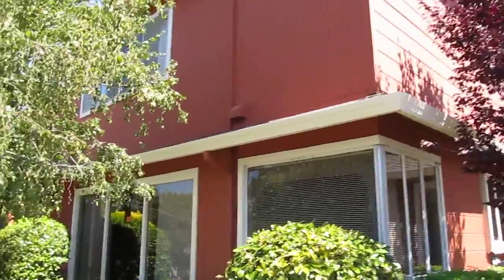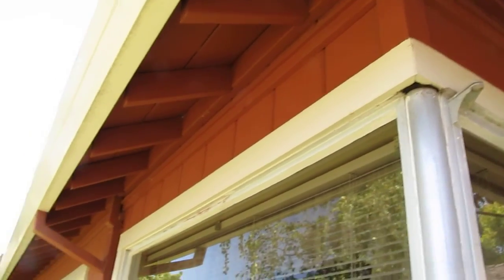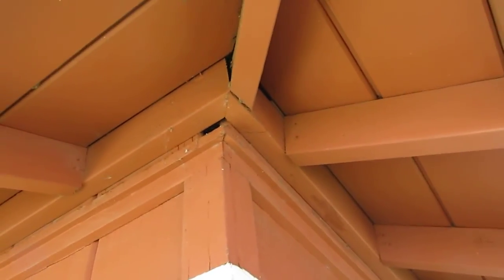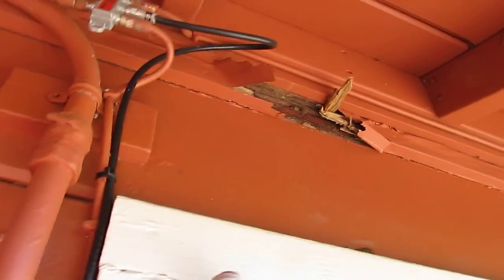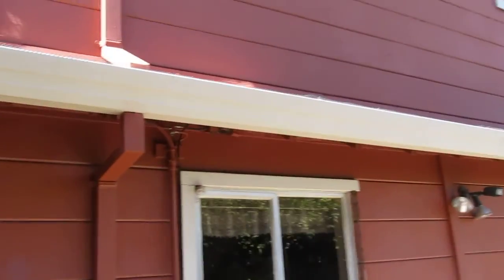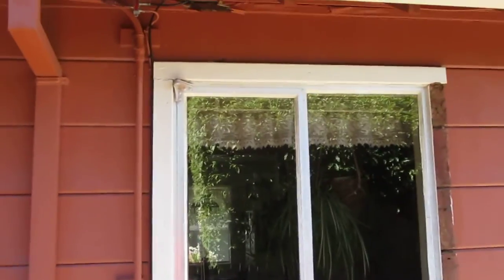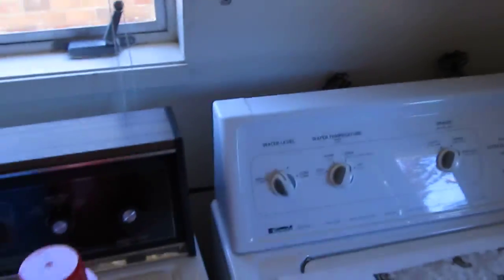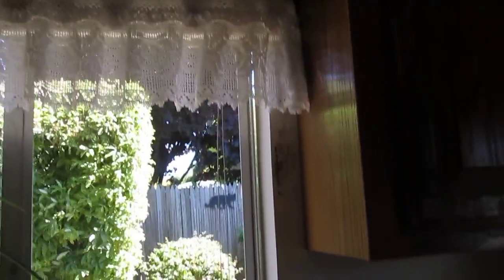Golden Gate Enterprises SF Bay Area General Contractor Anne Harvey San Mateo dry rot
leaking roof area causes dry rot on window and water leak in to house..
Leading San Francisco Bay Area general contractor providing waterproof decks, , additions, remodels, paver patios, landscaping, retaining walls, kitchens, bathrooms remodels,, dry rot repair, stucco, deck construction repair, foundation repair, patio rooms, bullet proof glass and full home improvement and commercial contracting. A+ rated by the Better Business Bureau. We service all Bay Area cites. Plans, permits, engineering.